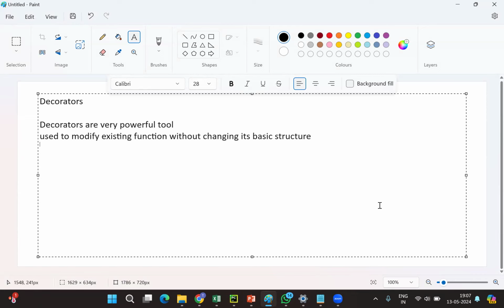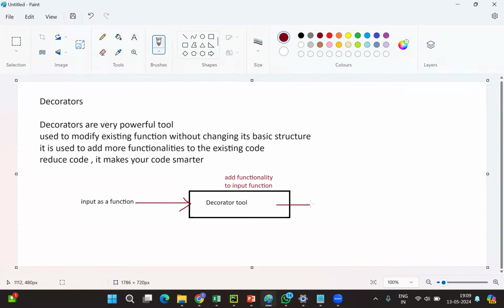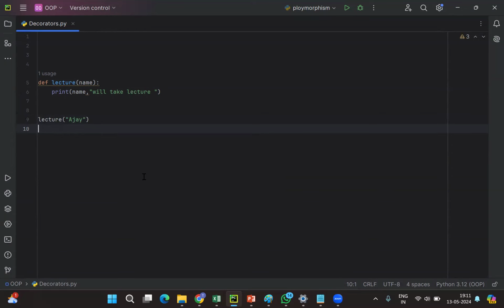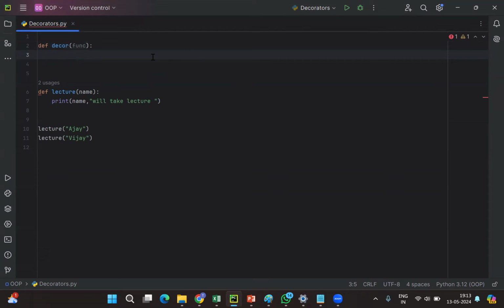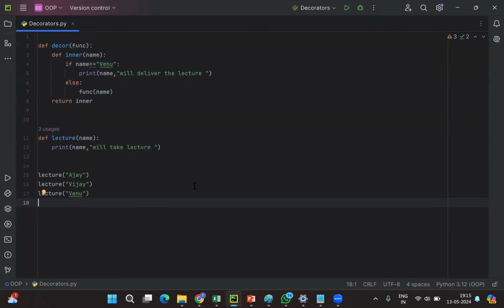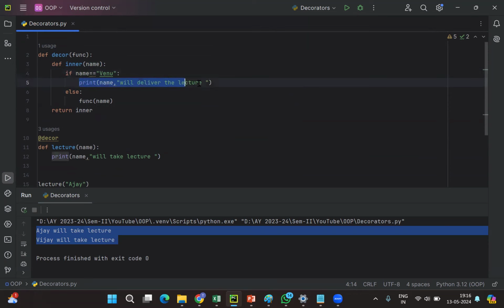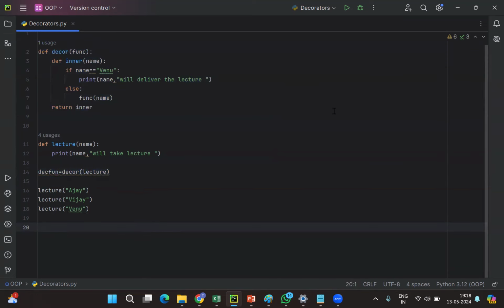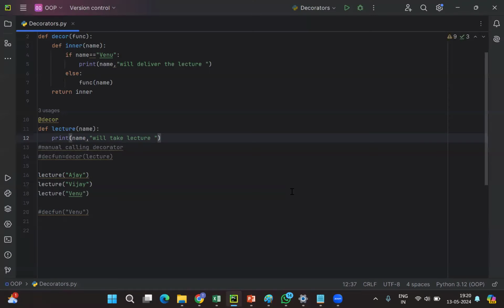Decorators | Python | Venugopal Narsingoju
This video explains about decorators using simple program

Regards
Venugopal Narsingoju